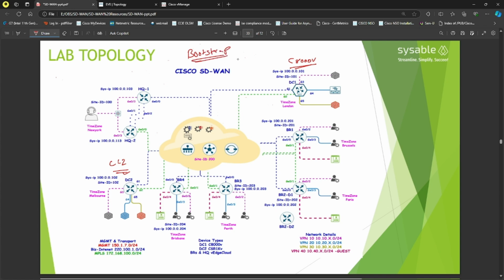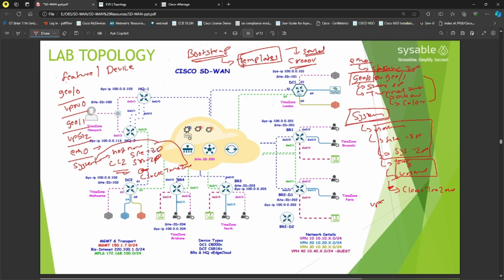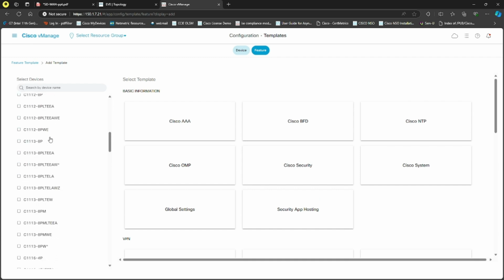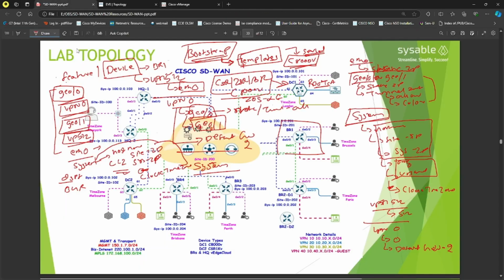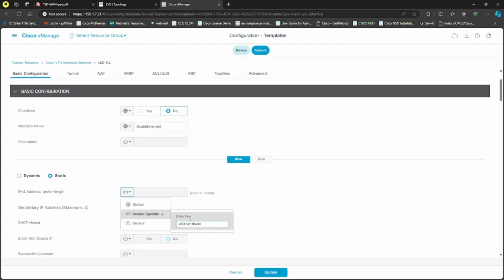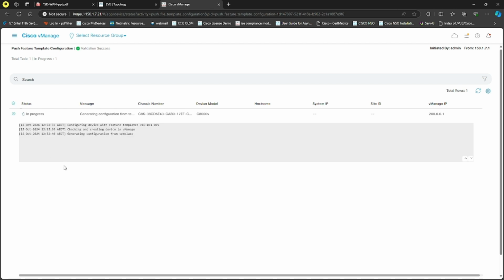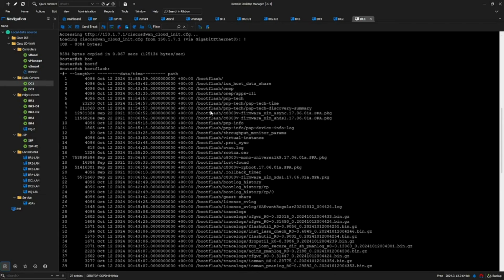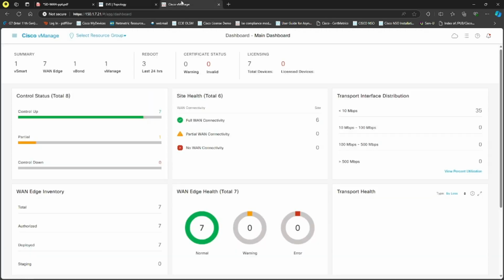012 C8000v provision Temp